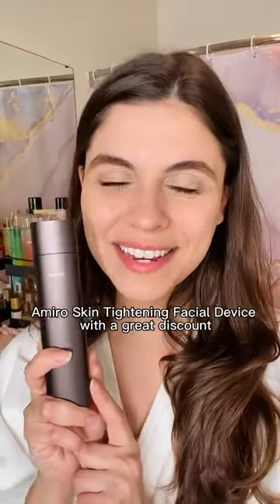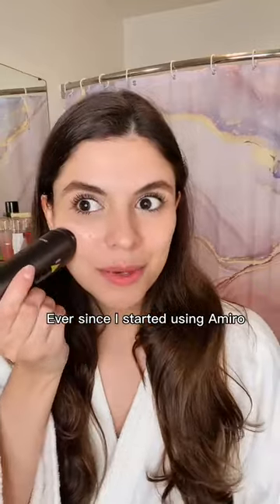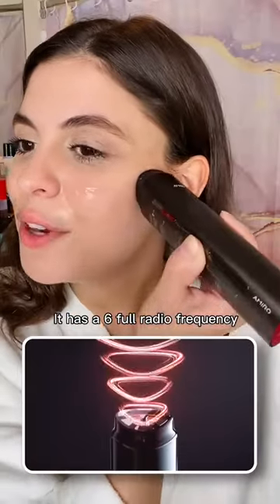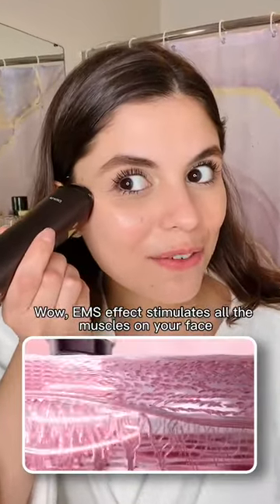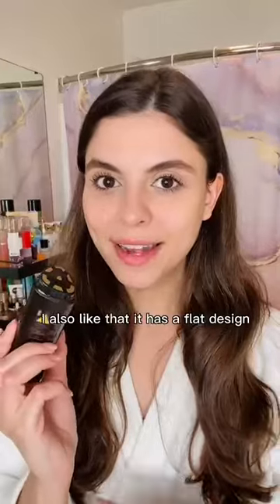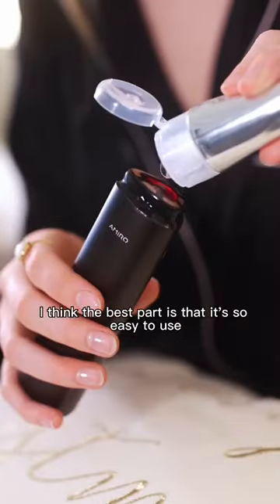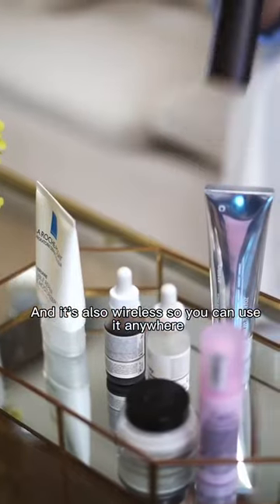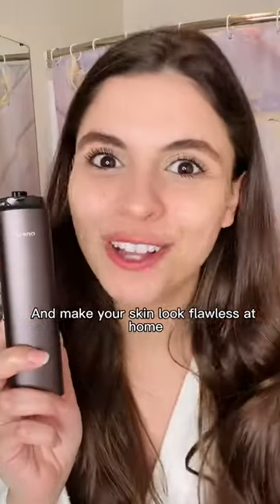Valentine's Day Sale | Save Up To $120【Amiro R1 PRO】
Save Up To $90 ⏰Valentine's Day Sale
👩 Do you know what she wants?
We do! Get her AMIRO gift sets and put a smile on her face!

AMIRO for Valentine's Day Sale